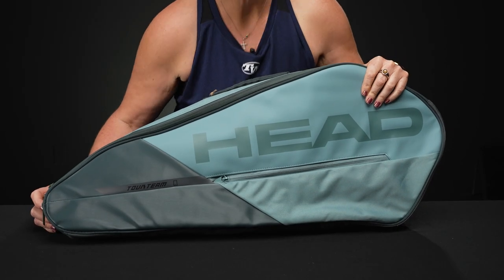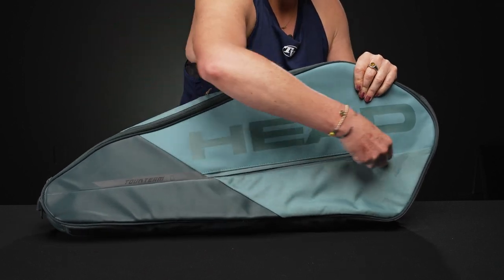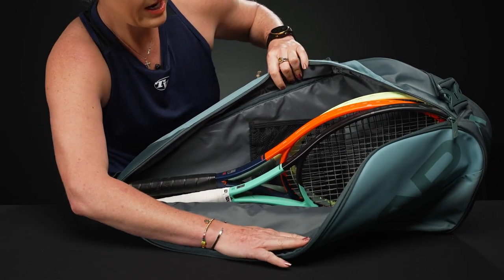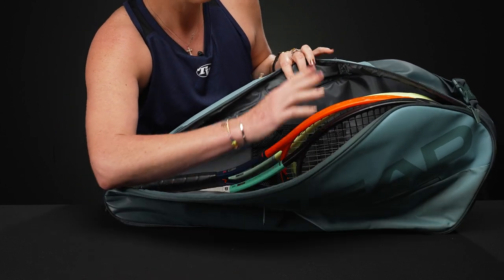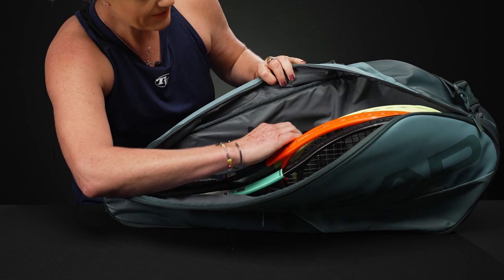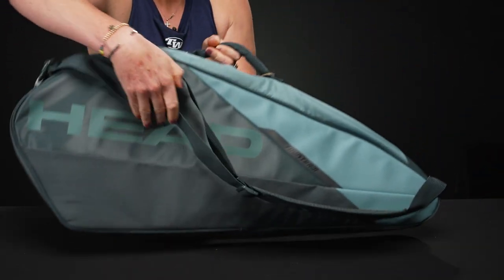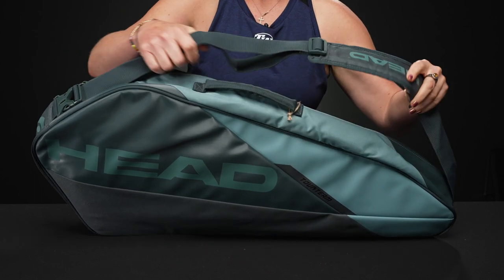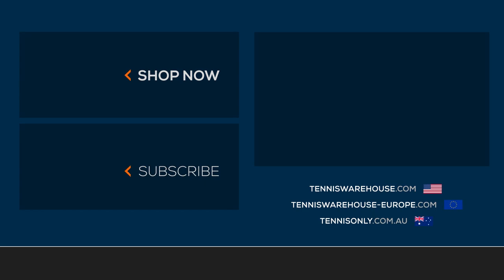Take a closer look at the Head Tour Tennis Racquet Bag in size Small (holds 3 racquets!)